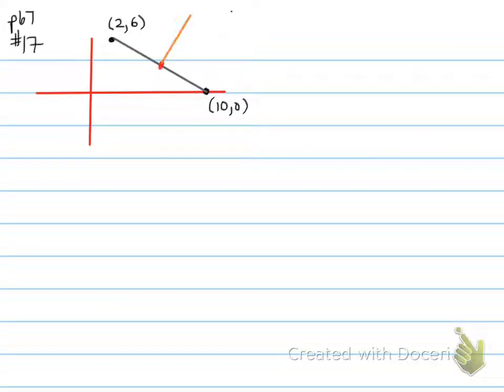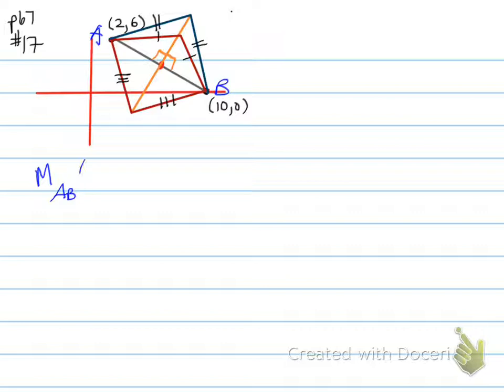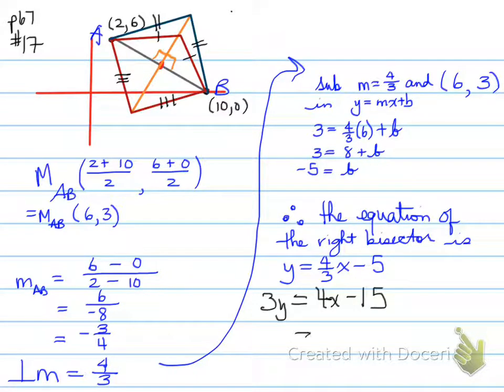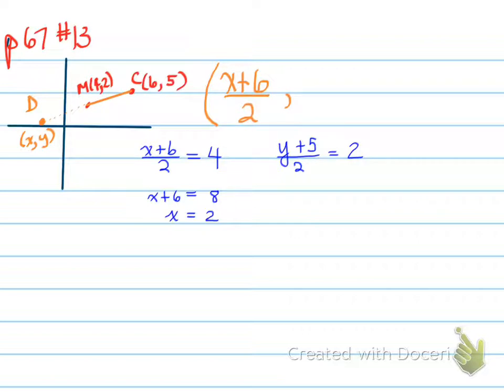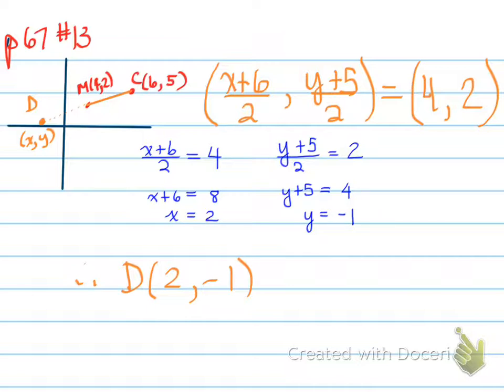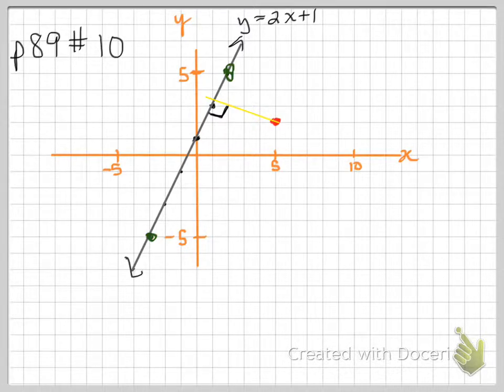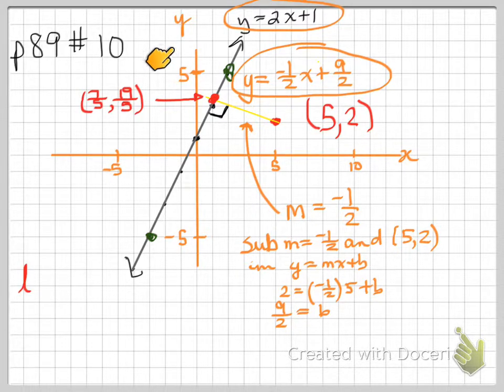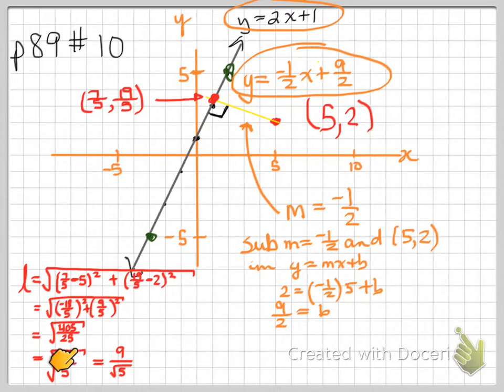2D -- ch 2 Homework Take up part 1